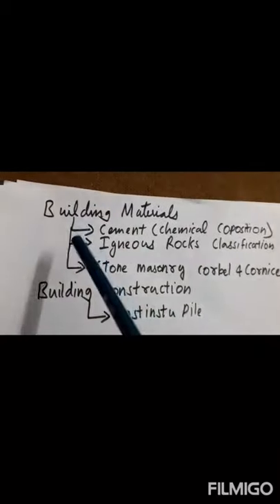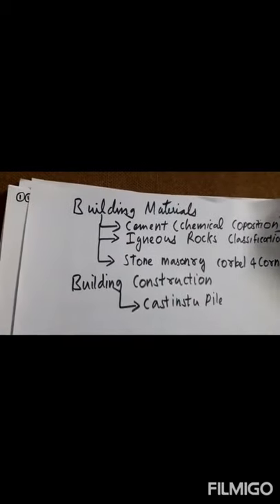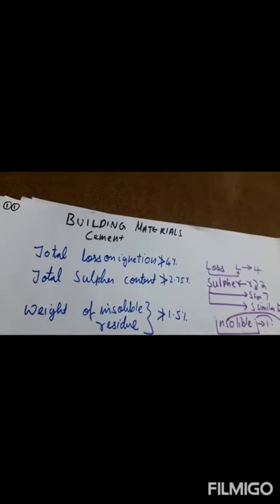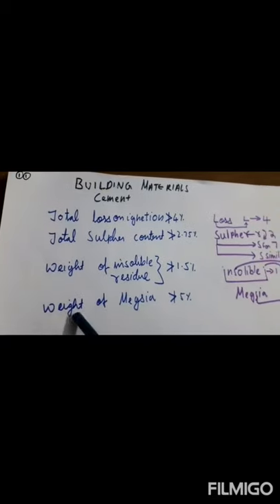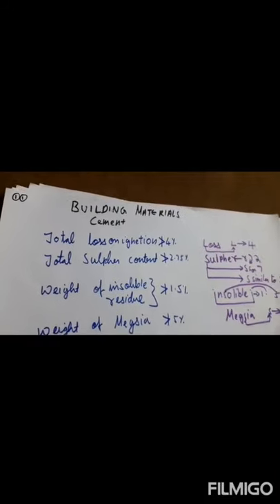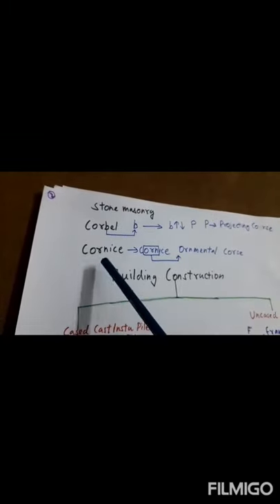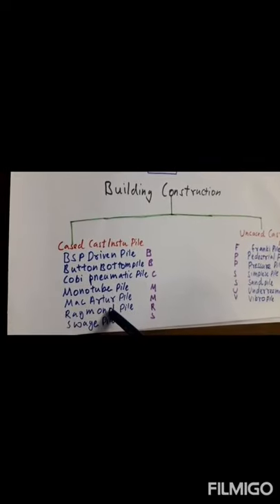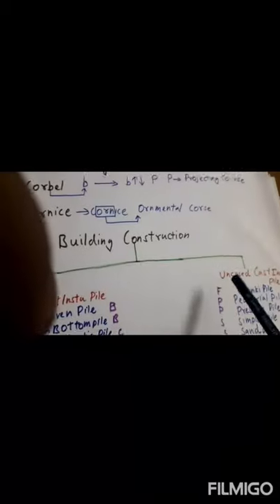Building matreials and Building construction for oversear gr1 and gr2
Hi friends
civil tips and tricks for civil engineering#AssistantEngineer
This is my new youtube channel
Basically im a civil engineer i would like to share my videos to the students who are civil engieering students Iti students diploma in civil engineering and people who are preparing for compatetive exams like  kerala psc, ssc je, tnpsc. And other exams plz like my video share

- BASIC MECANICAL ENGINEERING PART 7
- Basic mechanical engineering part 11
- BASIC MECHNICAL ENGINEERING PART 12
- BUILDING MATERIALS (BRICK PART - II)
-BUILDING MATERIALS (BRICK , STONE LAST PART)(MALAYALAM
- BUILDING MATERIALS TIMBER PART 1(MALAYALAM)
- BUILDING MATERIALS TIMBER PART 2 (MALAYALAM)
- BUILDING MATERIALS CEMENT PART 2 (MALAYALAM)
- BUILDING MATERIALS CEMENT PART 3 (MALAYALAM)
- BASIC MECANICAL ENGINEERING (PUMPS)(CONTINUTION PART 3)
- BASIC MECHANICAL ENGINEERING ENGINEERING MATERIALS (PART1)
- BASIC MECANICAL ENGINEERING ENGINEERING MATERIALS (PART 2)
- BASIC MECHANICAL ENGINEERING ENGINEERING MATERIALS PART3
-BASIC MECHNICAL ENGENEERING (CONTINUATION)ENGINEERING MATERIALS PART 4
-BASIC MECHANICAL ENGINEERING ENGINEERING MATERIALS (PART5)
- BASIC MECHANICAL ENGINEERING CONTINUTION (CLASSIFICATION OF POWER PLANTS) ( PART 1)
 ENGINEERING (classification of power plants part 2 refrigeration)
- Basic mechanical engineering (continuation) CAMS PART 1